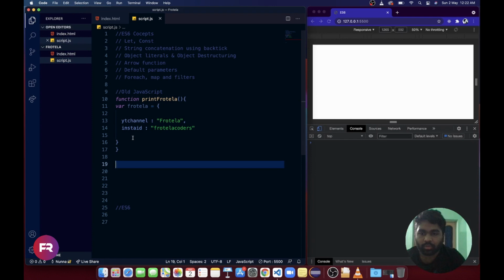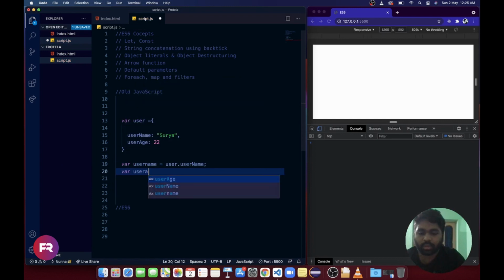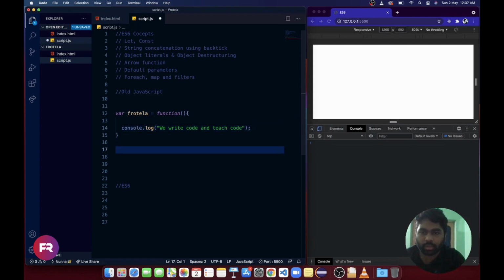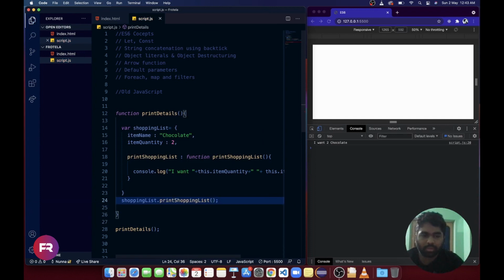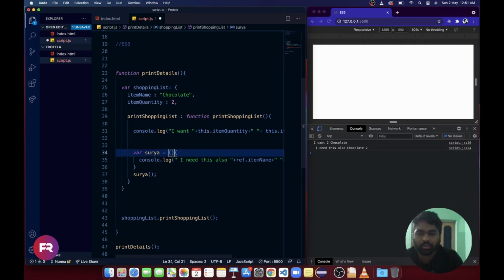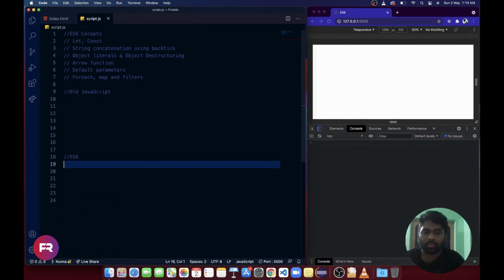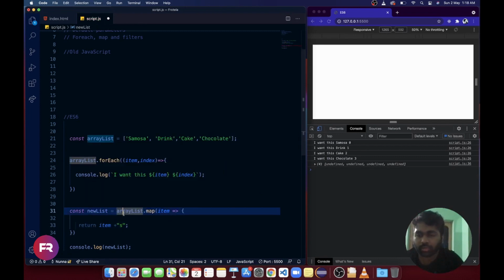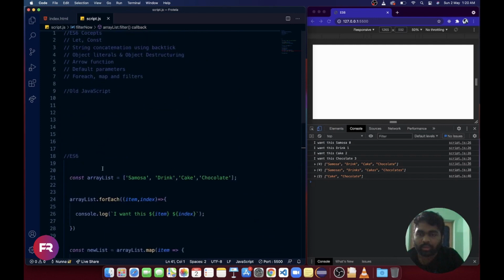ES6 Concepts with Ease | Basics | JavaScript | Frotela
In this we are going to cover Es6 concepts like
Let, Const
String Concatenation
Object Destructuring
Arrow Functions
Default Parameters
Foreach, Map, Filter